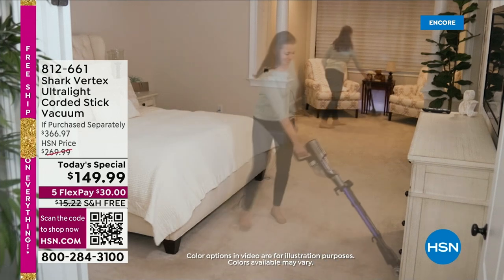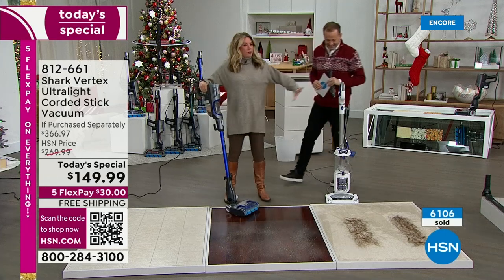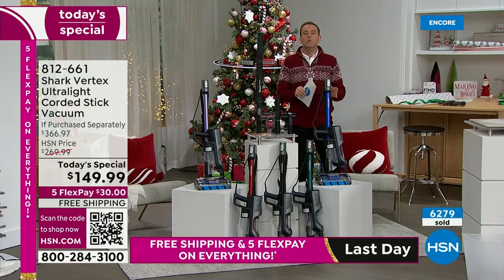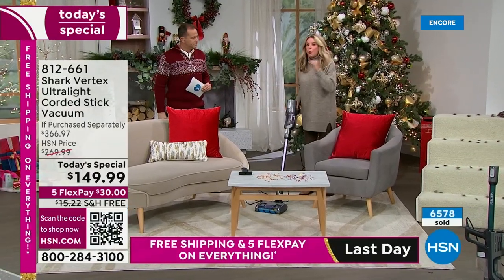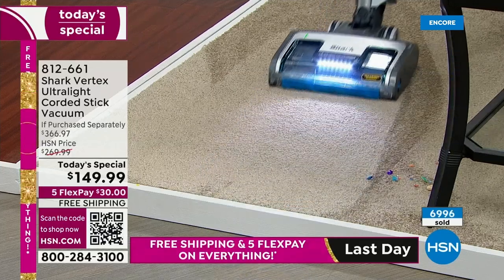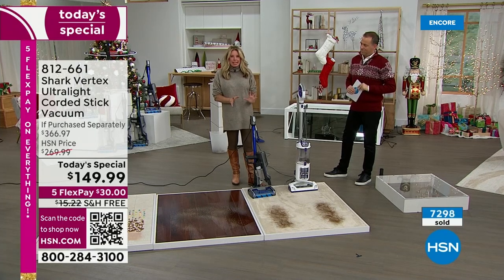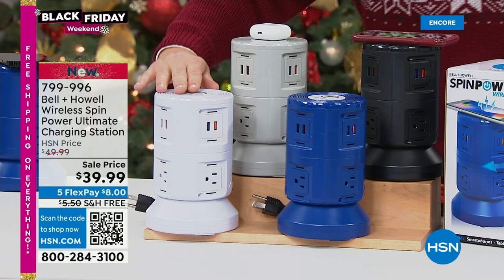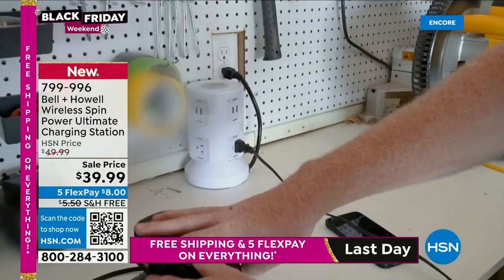HSN | Black Friday Weekend - Shark 11.25.2022 - 05 AM